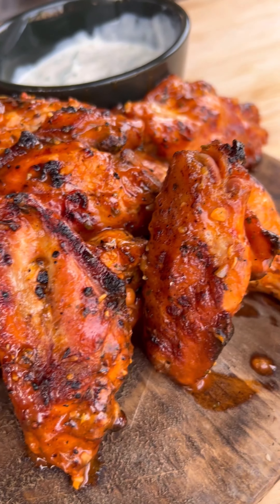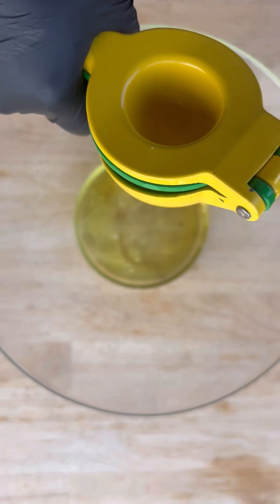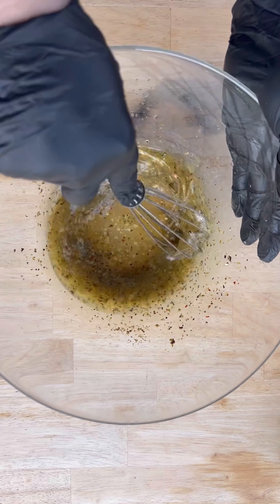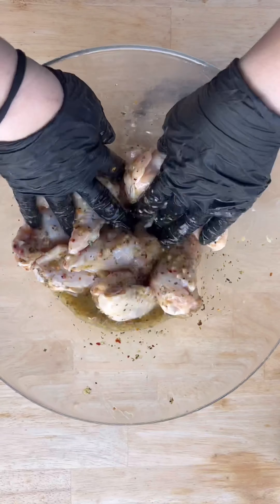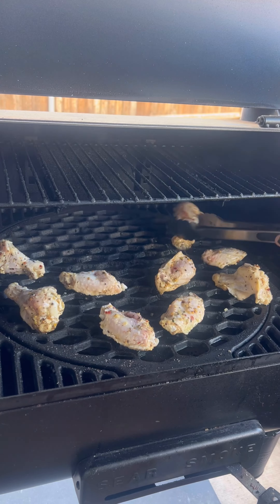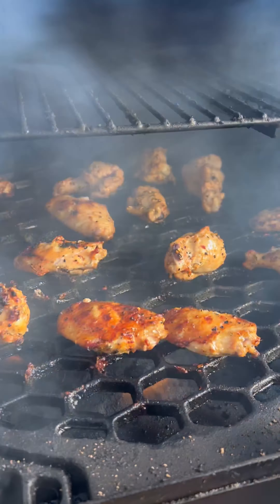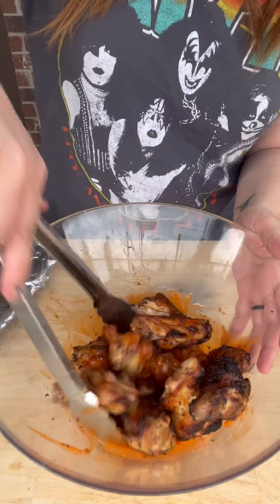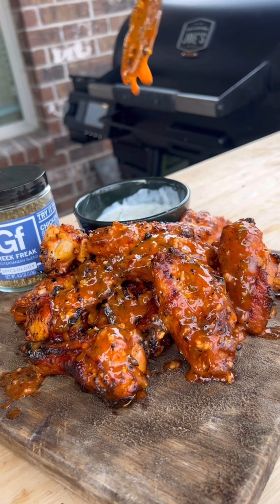Greek Style Smoked Wings | Oklahoma Joe's®️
Send your taste buds island hopping with this Greek style wing recipe by @cessa_cooks with the help of @Spiceology